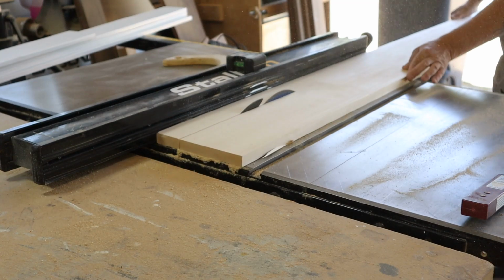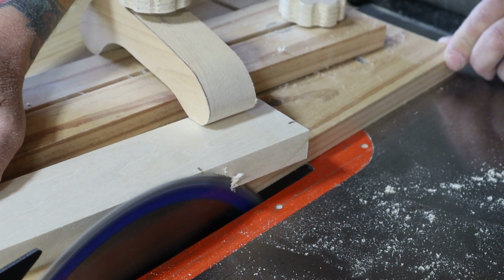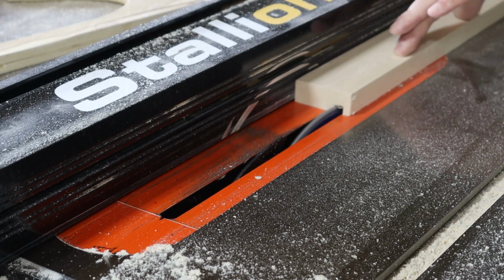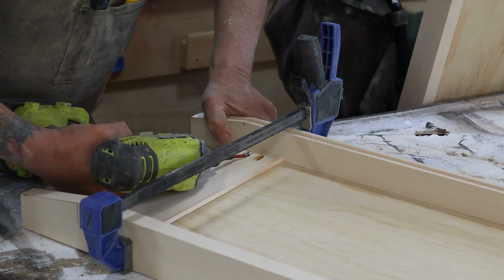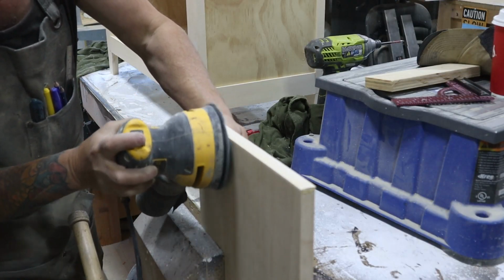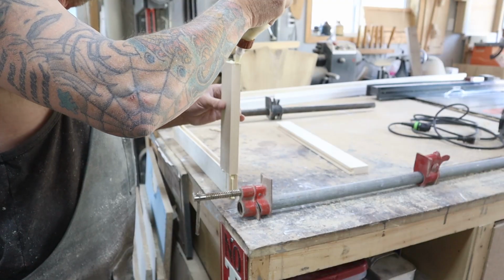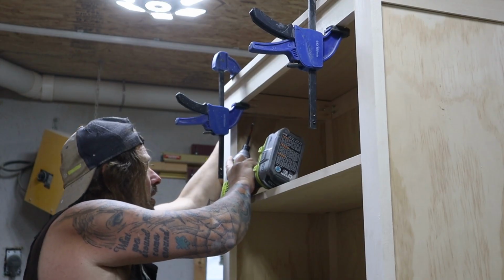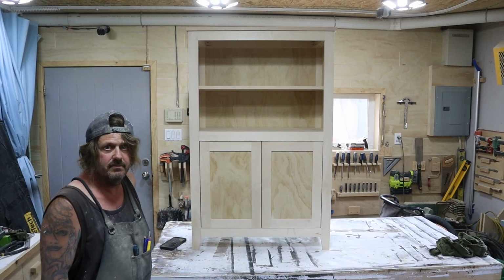customer did not want me to finish it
customer wanted unfinished cabinet easy build